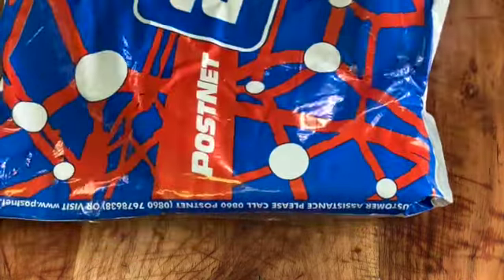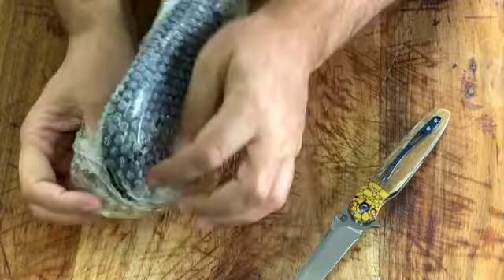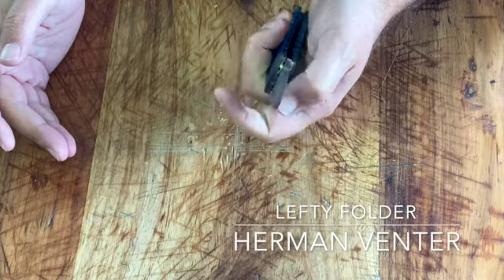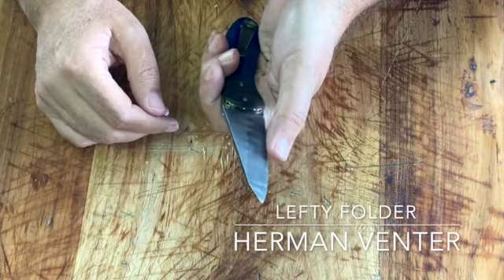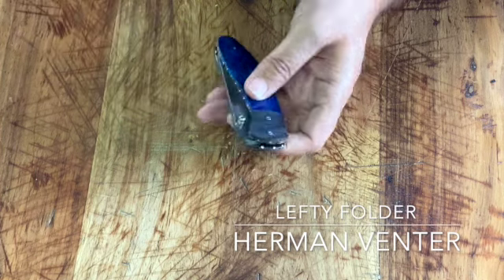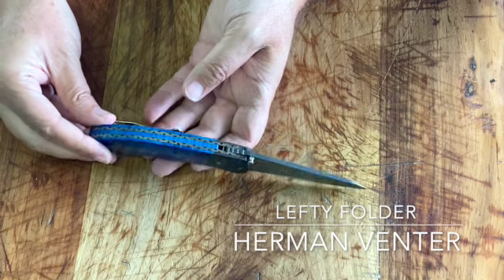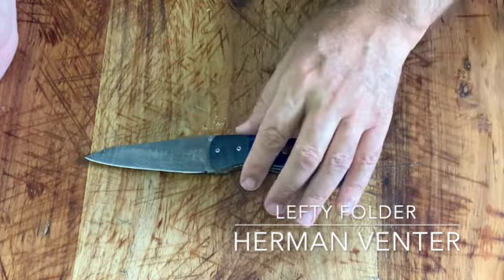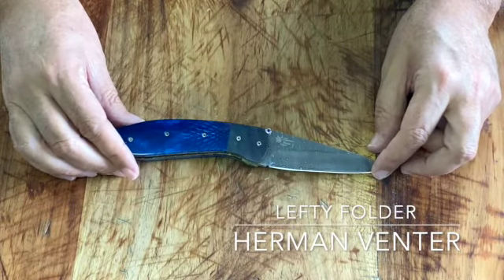Herman Venter Full Lefty folder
Unboxing my new full lefty folder from Herman Venter.